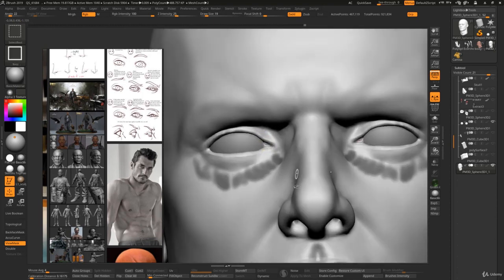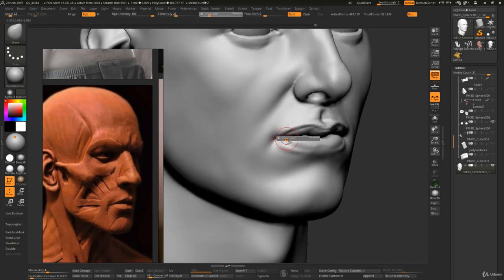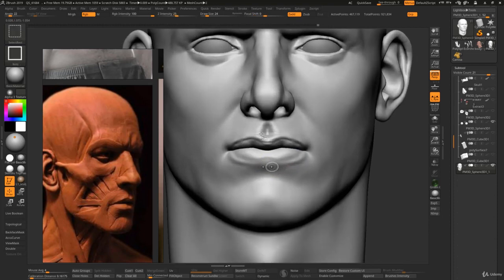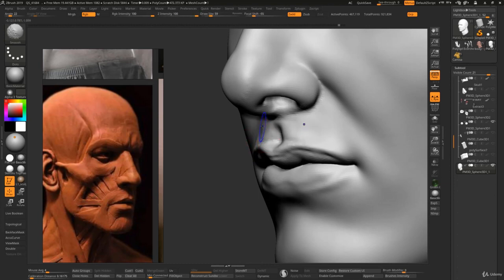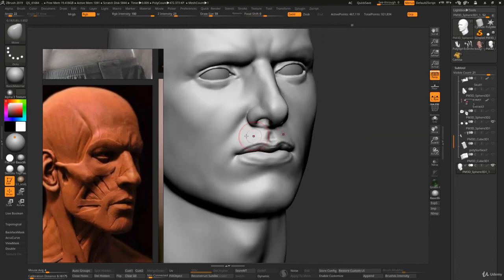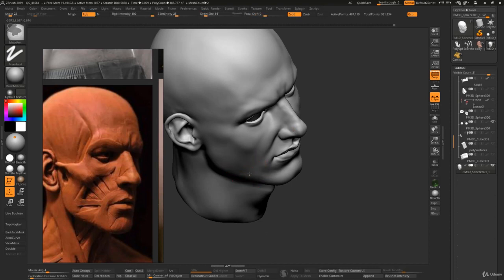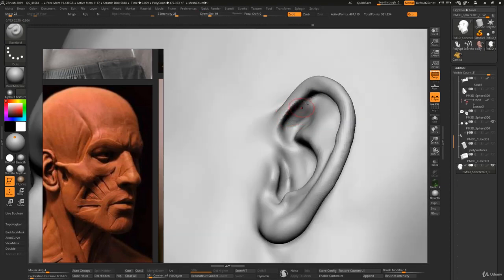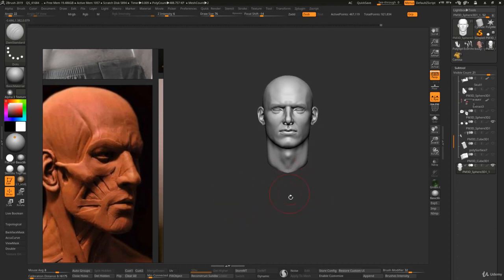14. Анатомия головы